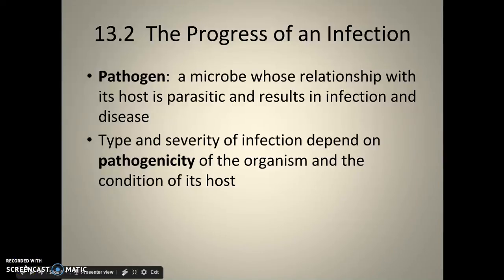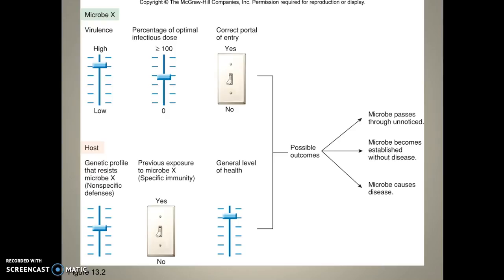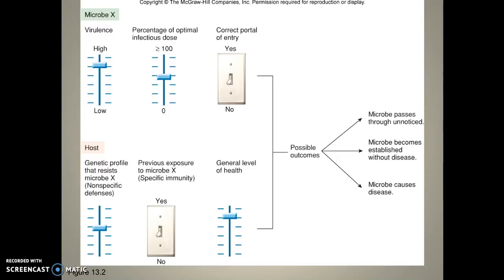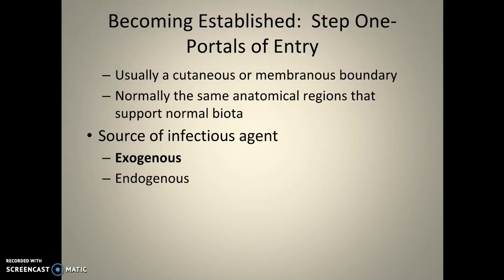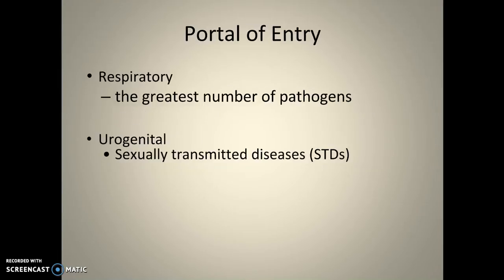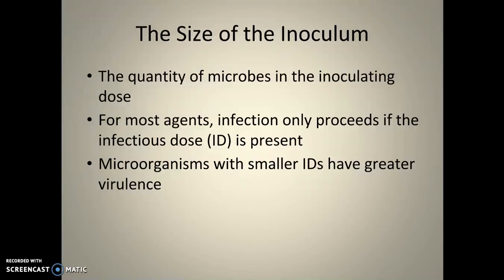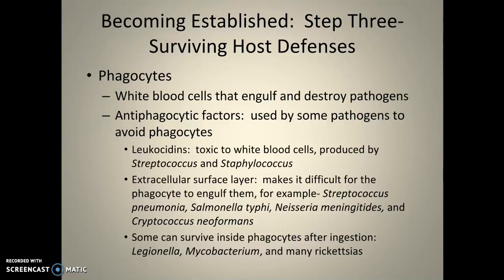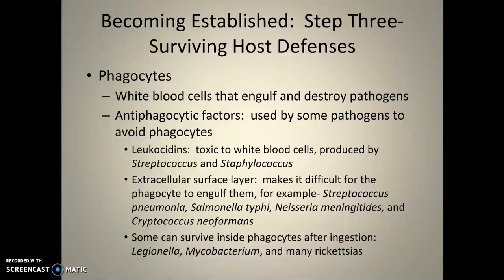Video 8.2 Establishing Presence in a Host